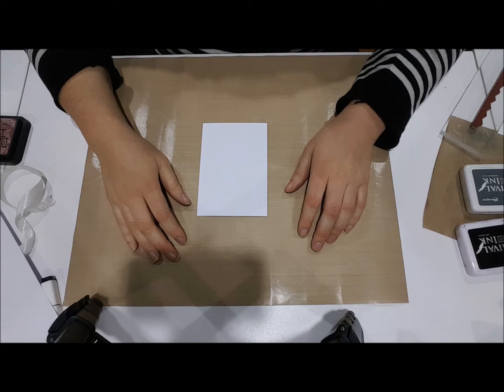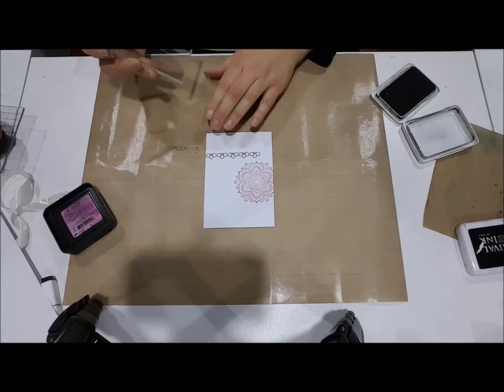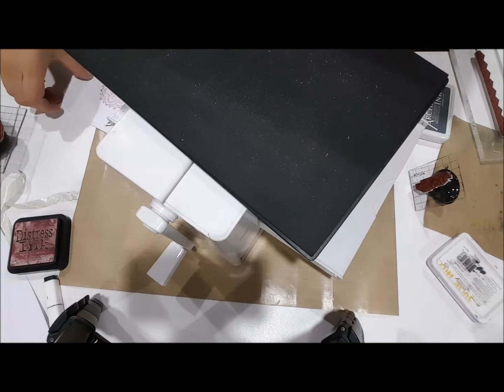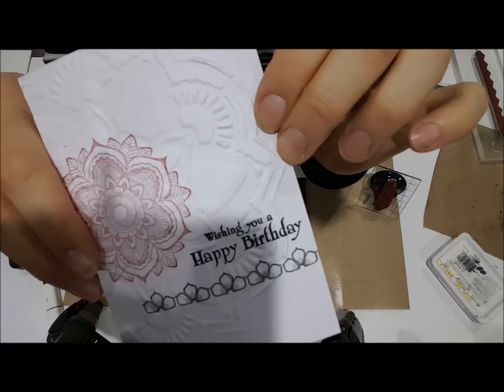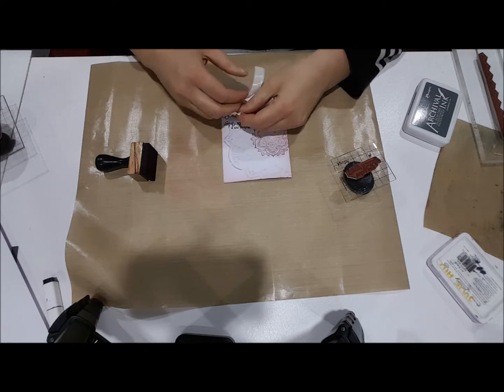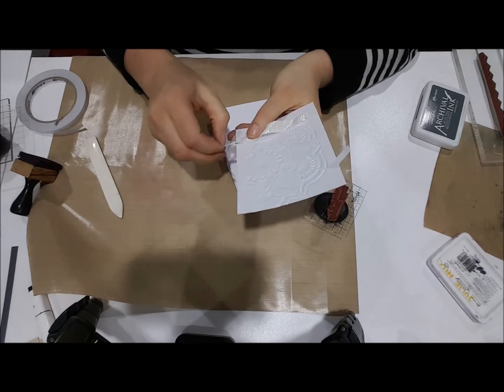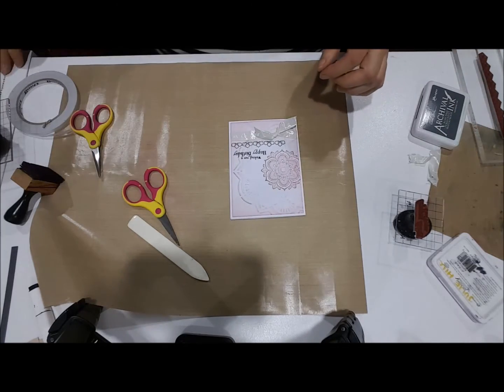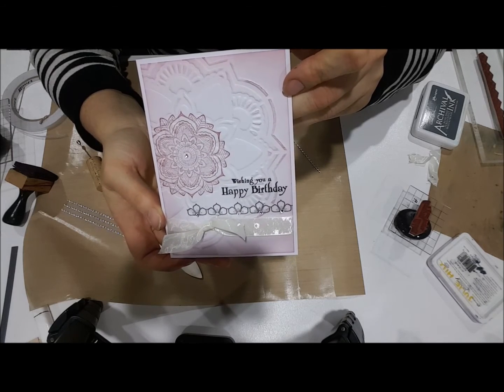Kaszazz Mandala Card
This gorgeous card was designed by my friend and fellow Kaszazz Consultant Natalie Pecovnik, but I wanted to share it with you all.

You can also check out my blog with upcoming classes and more at